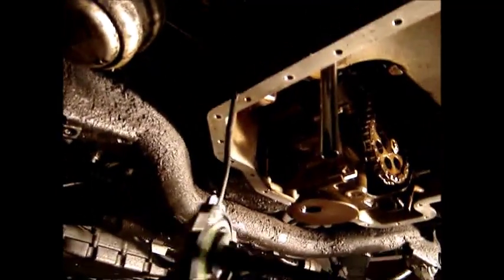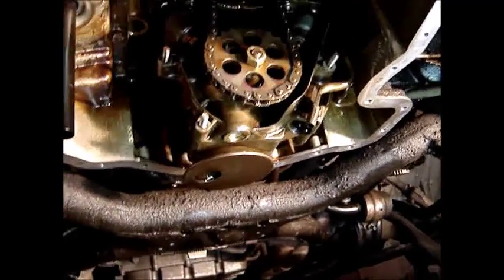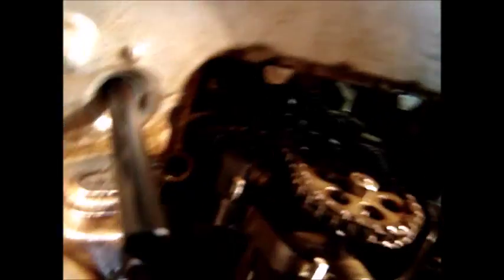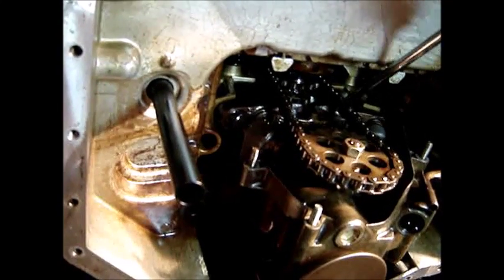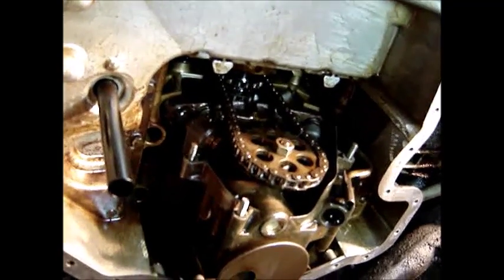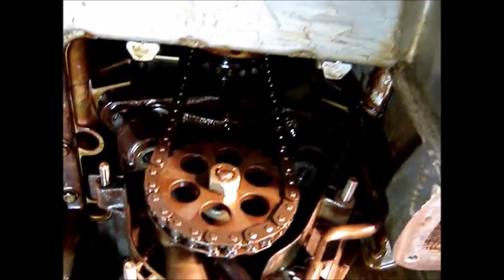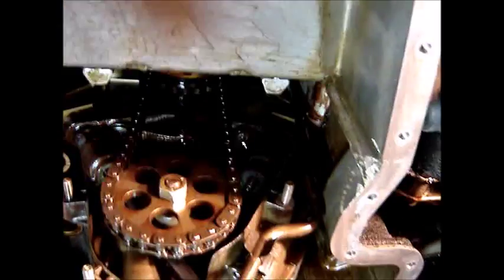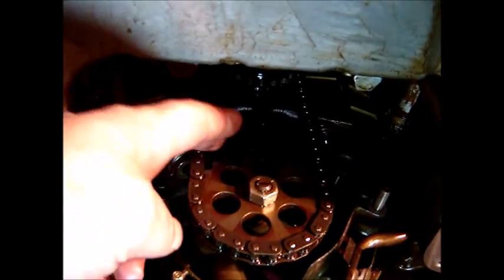E38 M62 oil pump bolt check and chain adjust procedure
I'm no expert.  This is video of me checking the oil pump in my 1997 e38 740iL.  This was done in October 2013.

Checking for loose oil pump mounting bolts/nuts and the chain tension.  Both were loose.

Note:   I approximate 10mm = 0.25 inch which is incorrect

10mm = 0.39 inch and the chain slack specification is 10mm +/-2mm (0.32" to 0.47")

Also, when removing your pan for this job, be sure to inspect the pan contents for timing chain guide debris.  Additionally, carefully check the oil pump screen for any debris/blockage.

Here is link to BMW TIS for oil pump removal or adjustment.